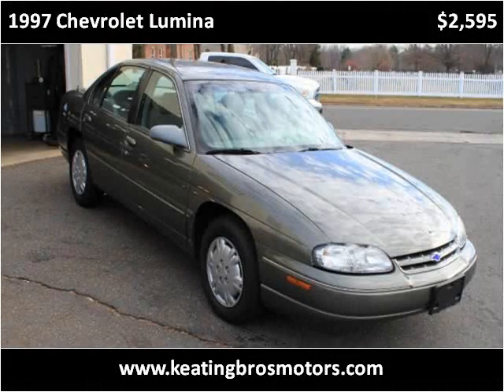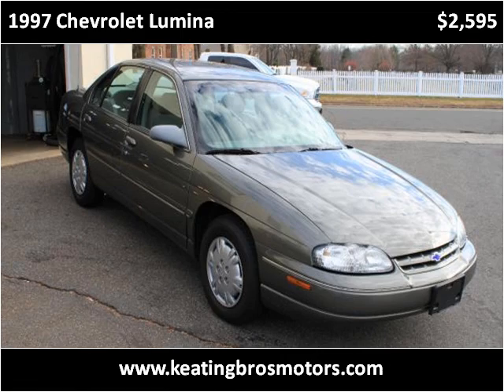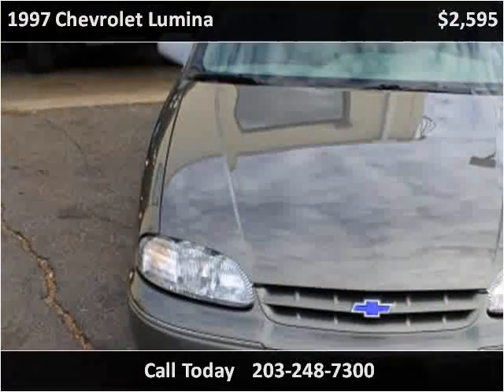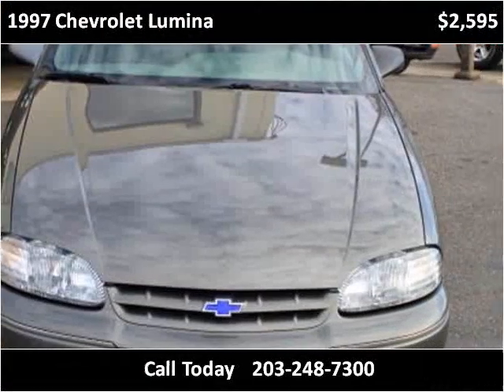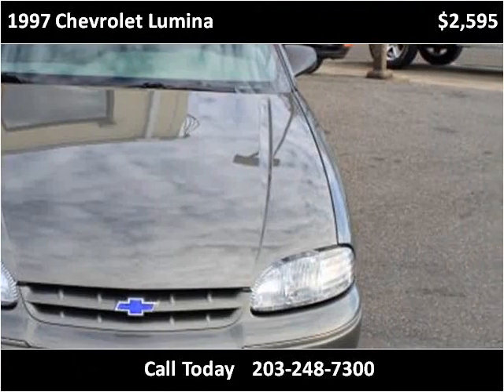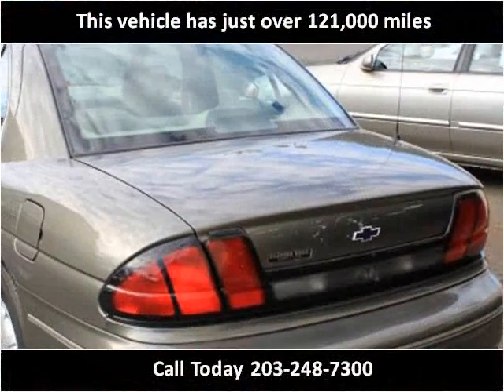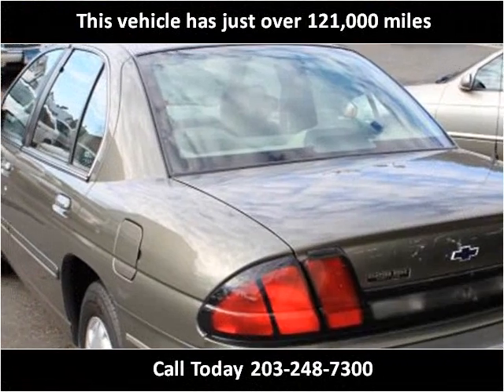1997 Chevrolet Lumina Used Cars Hamden CT